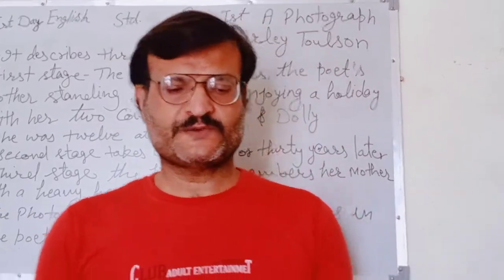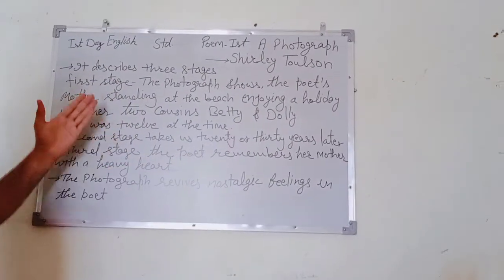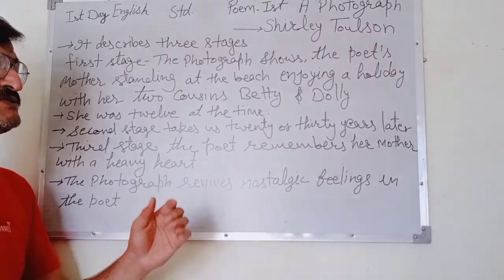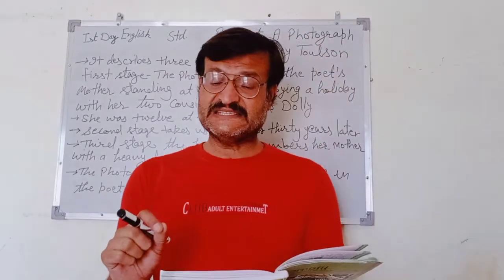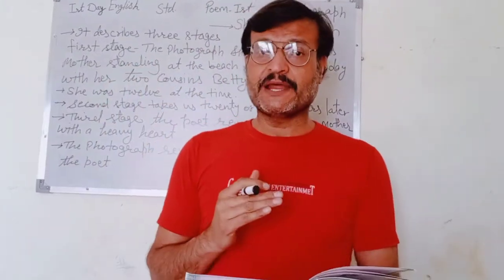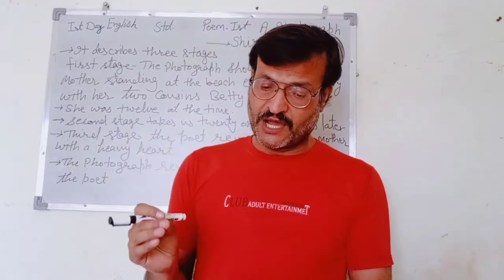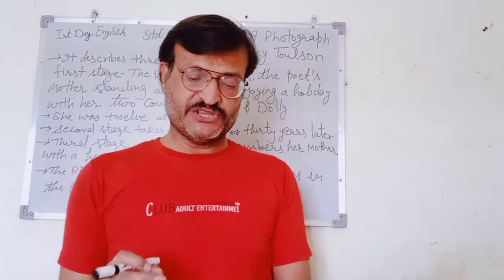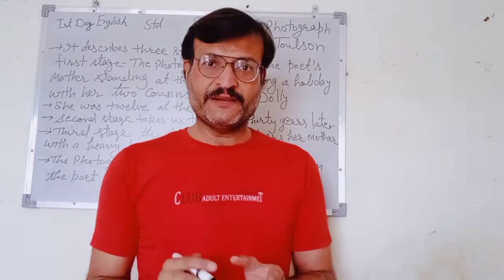Std.XI Poem1st The Photograph 24DayThe Photograph NCERT Book Reading and Explanation CBSE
Lecture by Rajesh Charaya Sir PGT-Eng